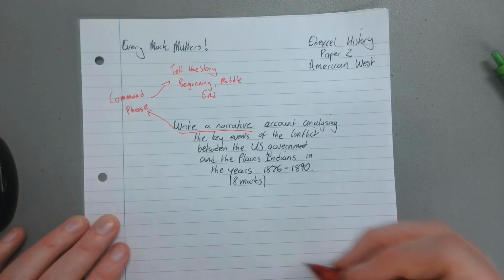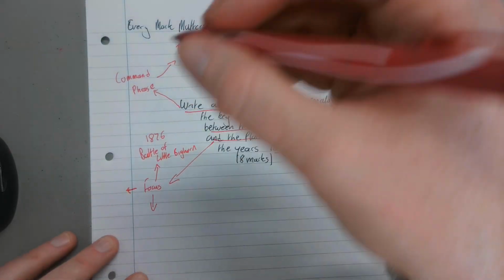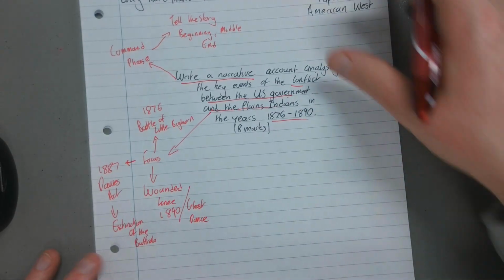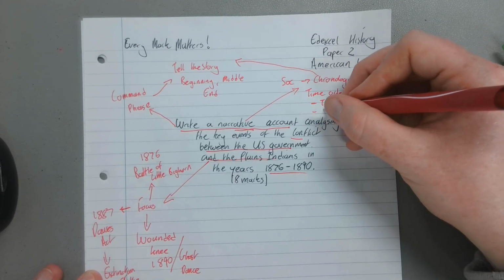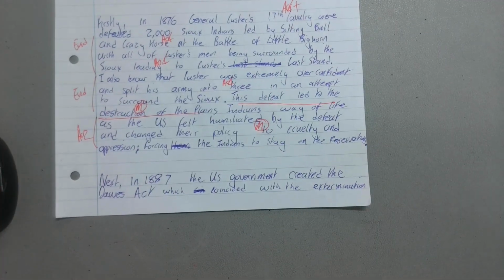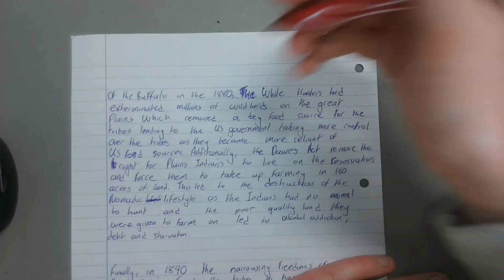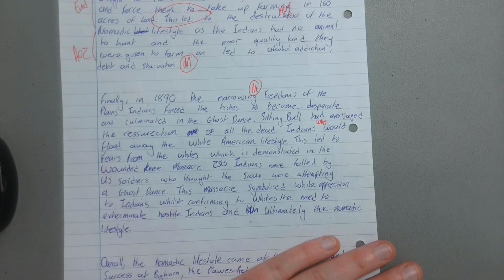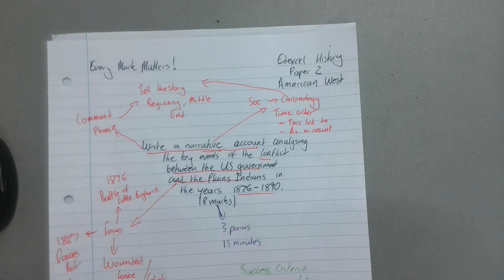Every Mark Matters: American West - Narrative Account (Destruction of the Nomadic Lifestyle)